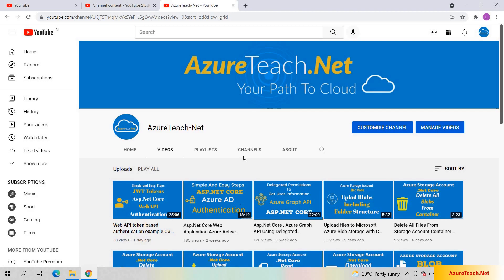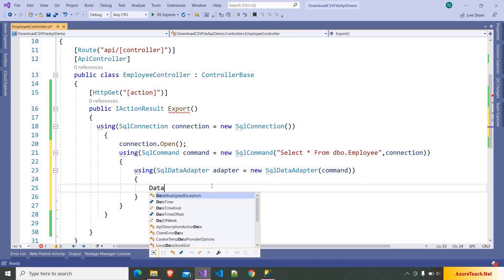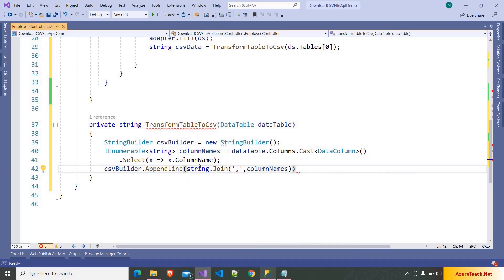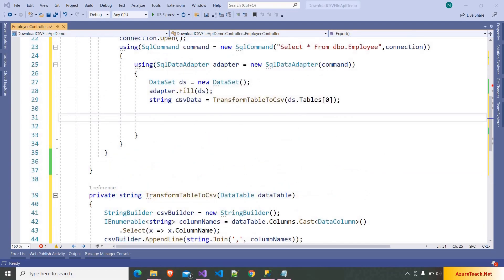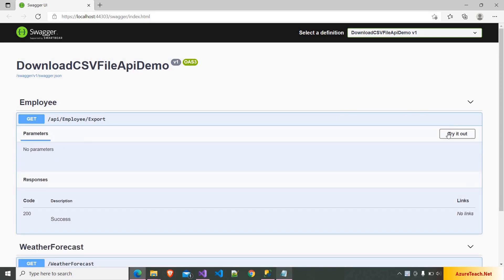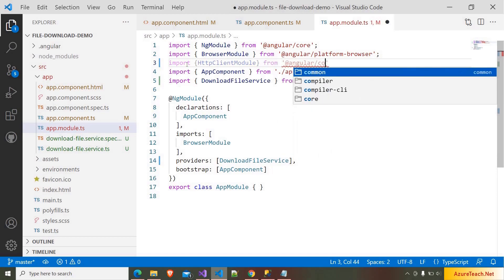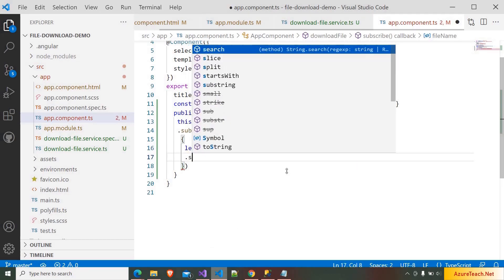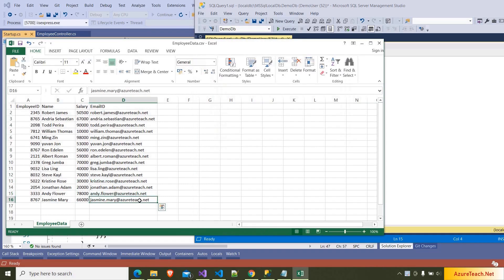Angular Web API Download File | Complete Tutorial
This video has complete tutorial on downloading file from web api using angular.
Web API Download File .net core have been demoed in this video. It is super easy to download the file in web api. We need to use File method with appropriate content type and byte array of the file and file name to download the file from web api in .net core.
Angular File Download From API - We have to create an angular service, which interact with the rest api. The service of angular should have logic to download file from api angular way. We can use httpclient to call the Rest api in angular. We have to add the HttpClientModule in app.module.ts. In Angular service, we have to add httpClient.get or post method and should observe response and responsetype should be Blob to Angular download File from Rest API. Becuase in this video, I have demonstrated returning the file name as well from API. The service should be added to app.module.ts file in providers section.
This video has information on converting data table to csv and the same can be downloaded from web api in .net core. In this video, we are reading data table from database and converting that to a csv file and then using Encoding class , we are converting the csv data string to a byte array and using File method to download the file from web api.
In leagacy .net we had to create http response message with file but in .net core Microsoft made it very is to return file from web api. In this video I have used .Net 5 Web API Download File. CSV file is a comma separated file and we have to follow certain rules to return file from web api.
When downloading the file from web api, we may face CORS issue and it can be mitigated by adding UseCORS middleware to download file web api. Once you enable the CORS, you can return file web api. This video has tutorial to read file name from web api response itself.
Chapters
00:00 Intro
00:35 - Web API Download File
03:45 - Convert Data table to Csv .net Core
10:42 - Web API Download File Testing using Swagger
11:35 - Angular Download File from Web API